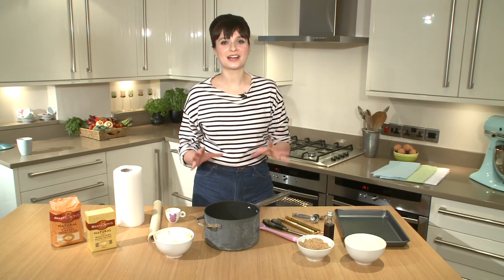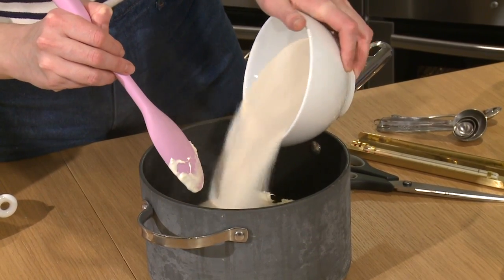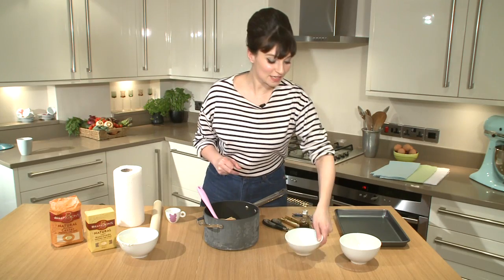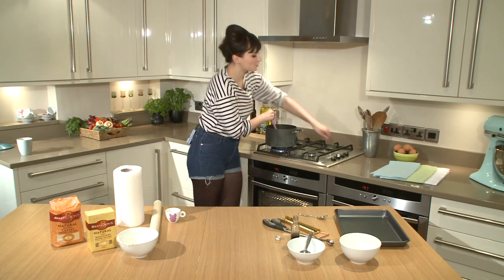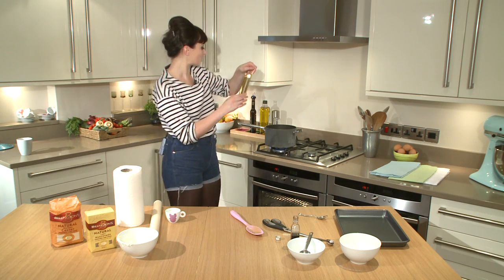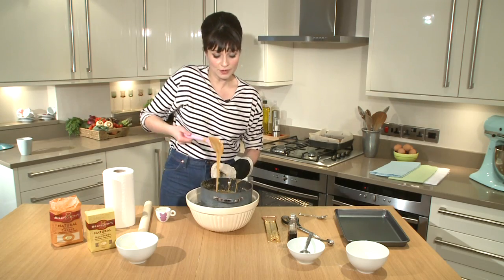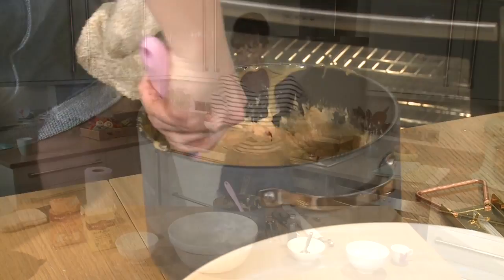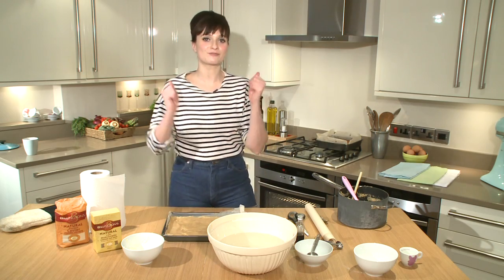Gizzi Erskine Makes Winter Fudge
Gizzi Erskine makes fudge

Gizzi's Fudge

Recipe Submitted By: bakingmad

275 grams  Billington's Golden Caster Sugar
100 grams  Billington's Light Muscovado sugar
225 grams  Clotted Cream
½ tsp  Silver Spoon Cakecraft Natural Vanilla Extract

Create the delights of fudge using this special blend of sugars to create a special buttery flavour.
Baking Time  15 minutes
Portions  36

 1. Place all the ingredients in a large saucepan and heat gently, stirring until sugar dissolves. Bring to the boil, cover and boil for 3 minutes. Uncover and continue to boil until the temperature reaches 116 °C / 240 °F.

2. Remove from the heat and beat until the mixture becomes thick and creamy. Pour into a greased 20 cm (8 inch) square tin. Leave for 30 minutes. Mark into squares with a knife and leave until set. Cut into pieces and store in an airtight container